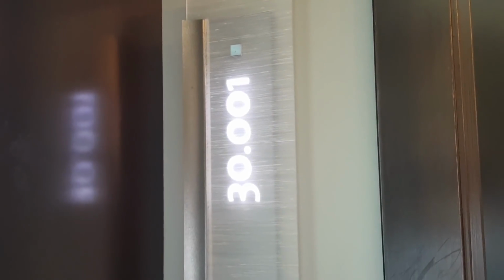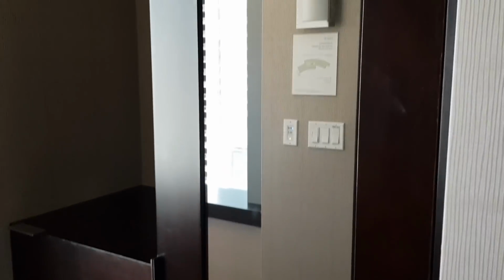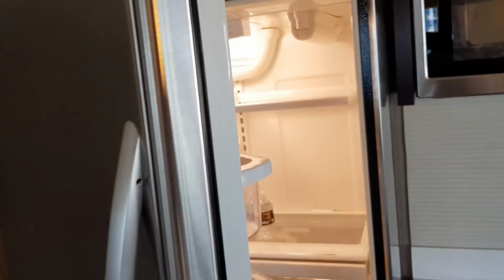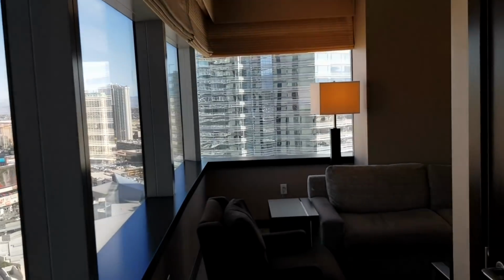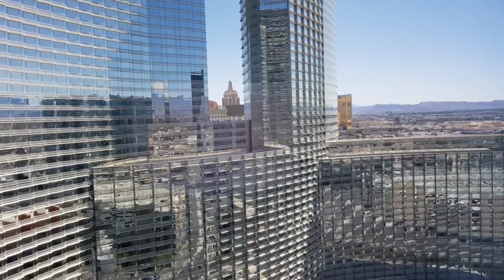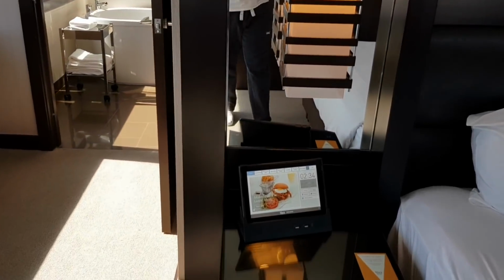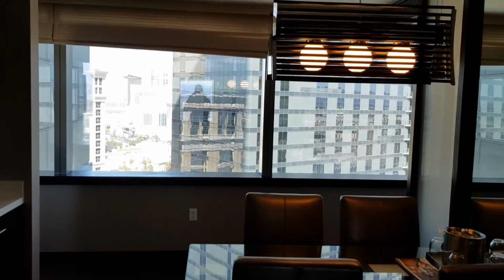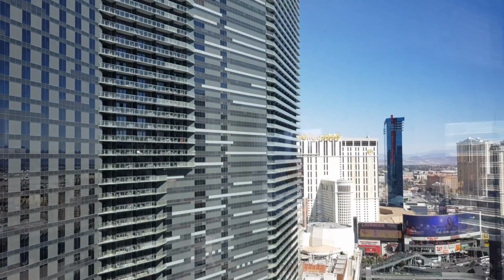Vdara Hotel & Spa Las Vegas (Panoramic Suite 30001) Room Tour 25th March 2018